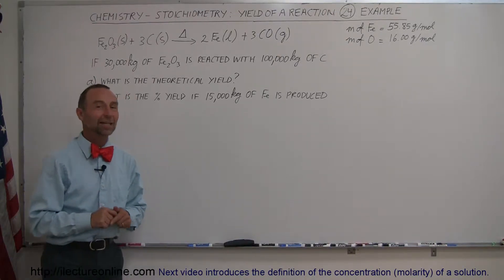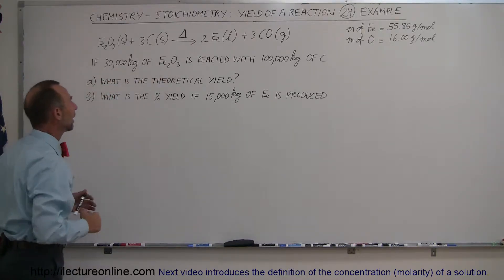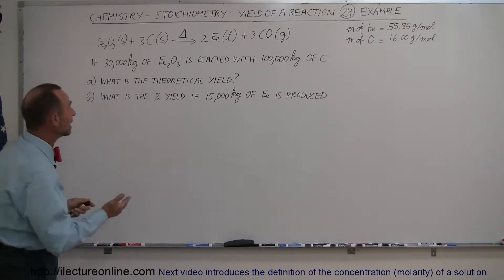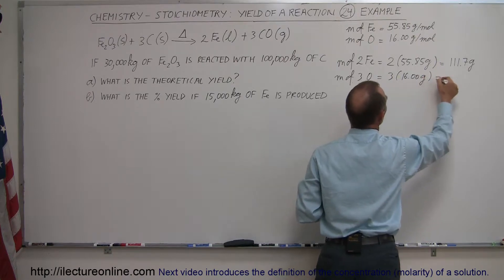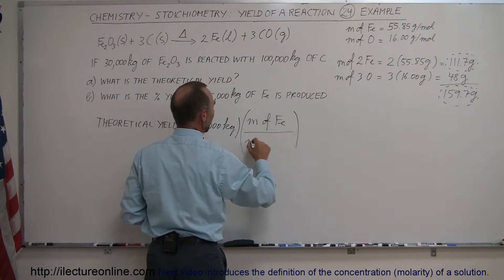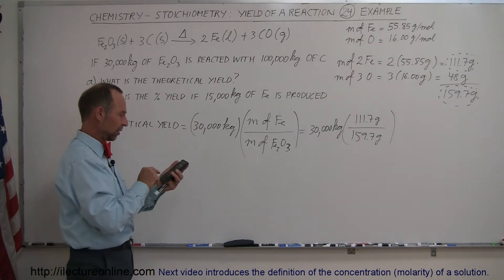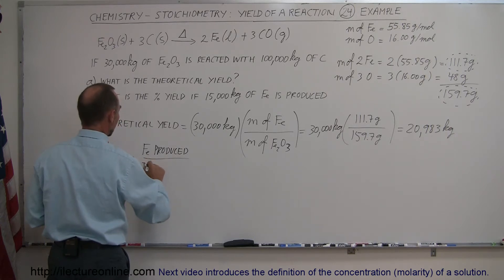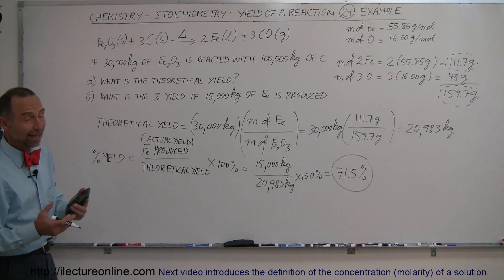Chemistry - Yield of a Reaction in Chemical Equations (24 of 38) : Example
In this video I will show you how to calculate the yield of the chemical reaction of ferric-oxide and carbon.